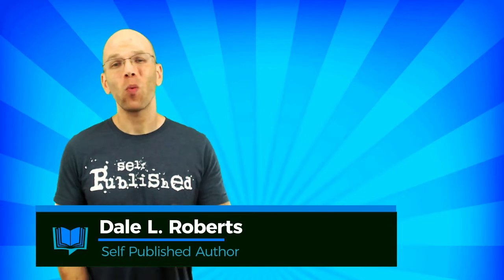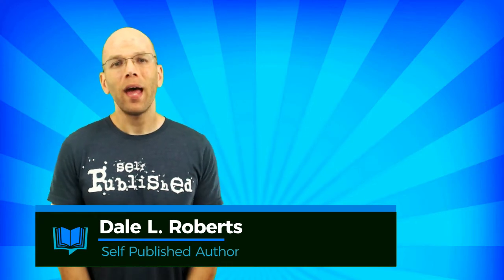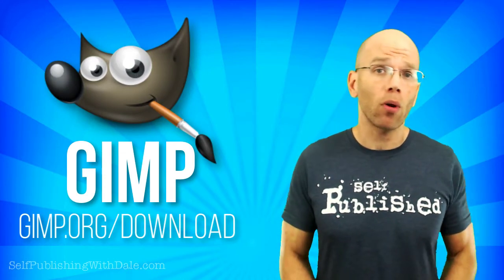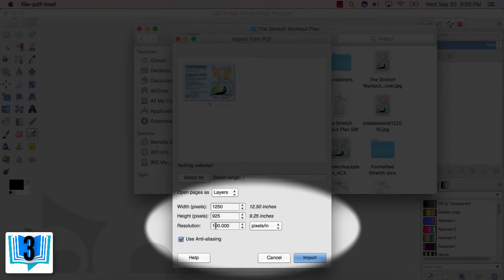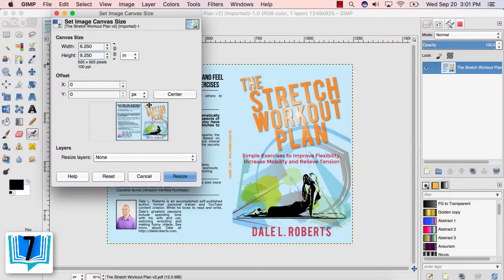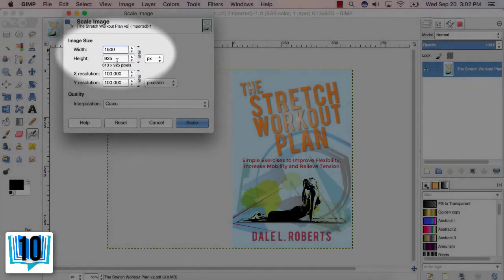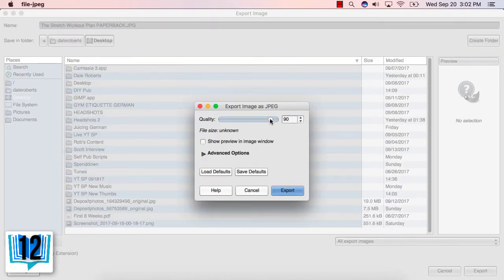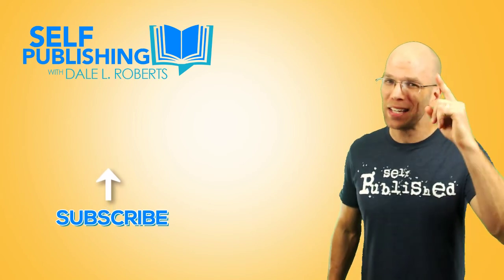How to Design a Kindle Book Cover with GIMP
Learn how to design a Kindle book cover with GIMP! If you have the print book cover and want to convert it to an ebook cover, then this video shows you how easy it is!

ATTN: CreateSpace is officially closed! Learn how to use the cover template for KDP Print with GIMP